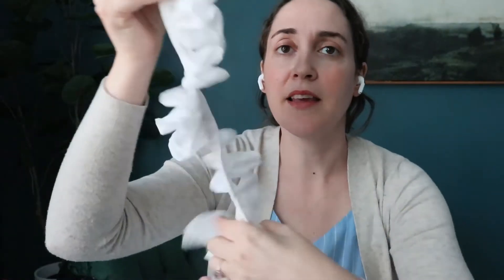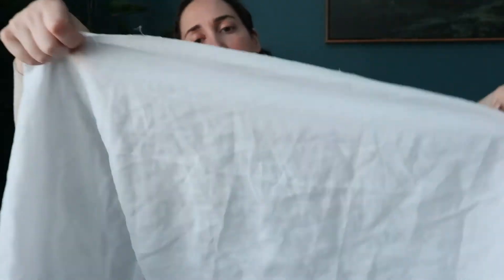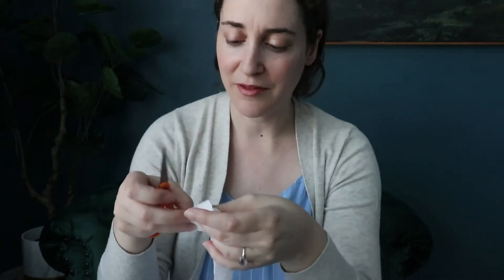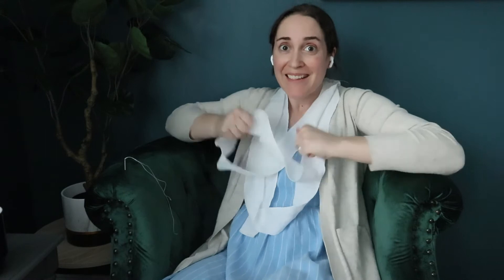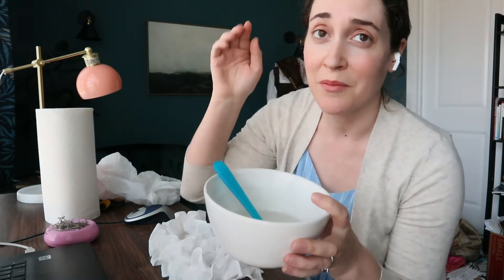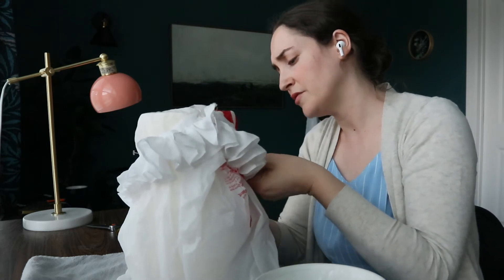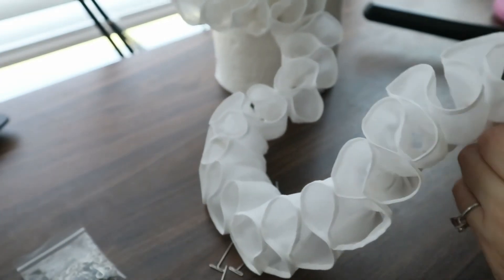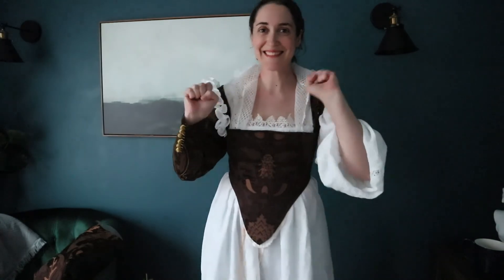How To Make Renaissance SHOULDER Ruffs The ( Mostly ) Accurate Way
The process is tedious, but the result is great!

Most of these techniques were used by not just the Italians during the Renaissance, but in Elizabethan England as well as many other countries in Europe. Ruffs were an essential part of historical fashion during the 16th century, and in Renaissance Venice, they took an interesting form in that of the shoulder ruff. But exactly how were they made? What methods were used for starching and forming the traditional figure 8 shapes we know of from Italian Renaissance portraits and prints? Here's how I did it. While making lots of faces. And the results are totally worth it!

Check out the physical act of heating and setting ruffs with an iron here in the live I did

00:00 How Did People Make Ruffs?
00:16 Drawing a Thread For Marking
02:04 Fell Stitching The Two Strips
02:38 Roll Hemming The Linen Strips
03:19 Two Running Stitches For Gathering
04:02 Sewing The Ruffles To The Band
04:43 How To Make Starch For A Ruff
05:09 Applying Starch To The Ruff
06:06 Forming The Basic Shapes And Drying
06:57 Basting The Renaissance Ruff To The Sleeve
07:55 Trying The Shoulder Ruff On